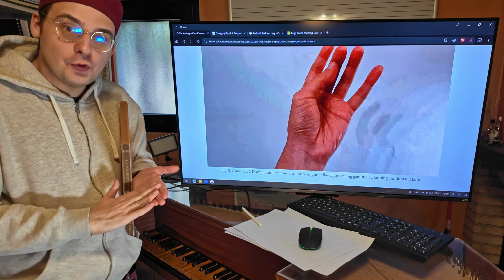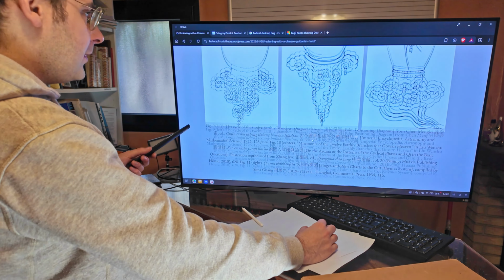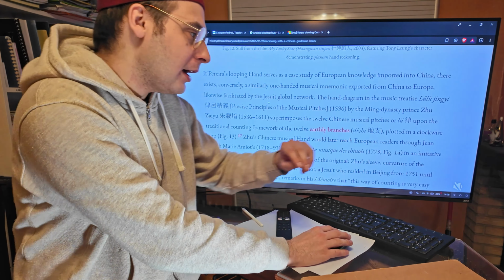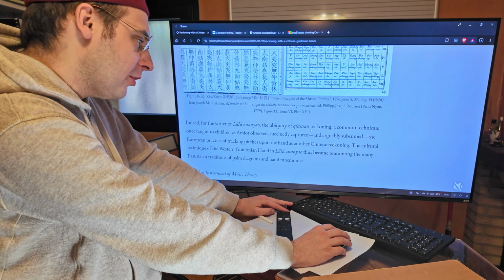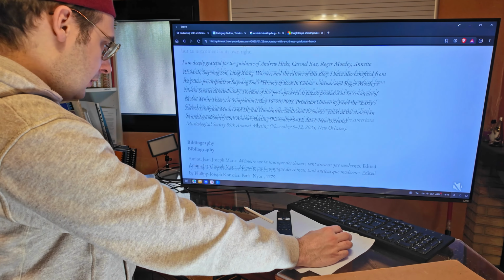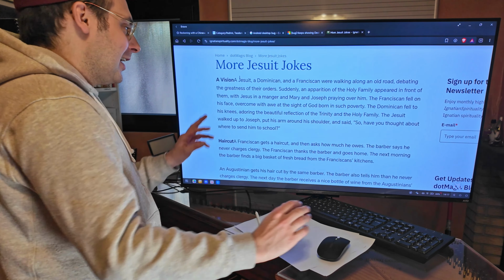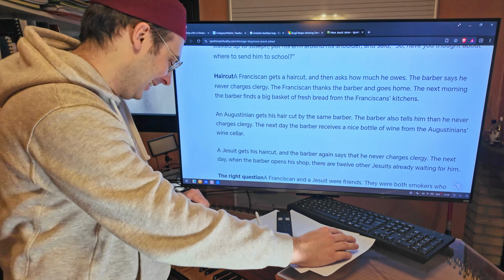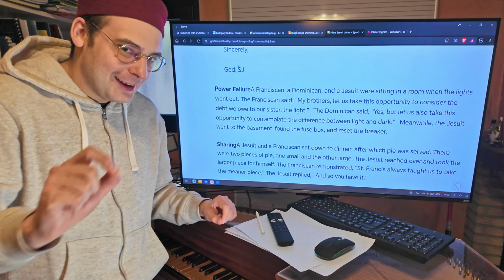Chinese Solmization and Jesuit Jokes!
What was Solmization doing in China? Well, the Jesuits were involved, of course!

In this article, we uncover many fascinating aspects of Solmization in China and take a closer look at those who carried out this cultural dissemination in the 17th century!

What if you could immerse yourself in Renaissance and Baroque music every single day?

✅ Daily insights into historical composition, performance, and analysis.
✅ Exclusive lessons and exercises you won’t find anywhere else.
✅ Deep dives into Renaissance and Baroque techniques, with real practical applications.
✅ A growing community of musicians passionate about historical practice.

- You don’t just study music: you experience it, one day at a time.
- You build consistency, making small but steady progress every day.
- You gain access to unique materials that bring the past to life.

🔥 Join today and start learning like a true Musicus Practicus!

Links